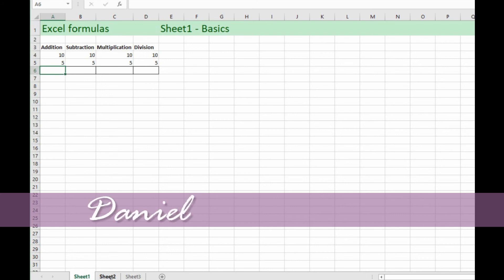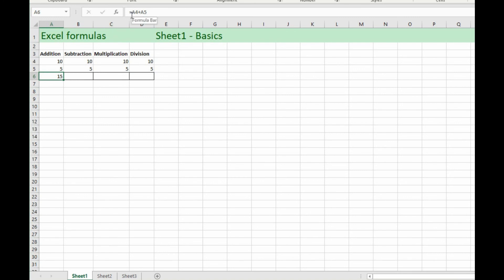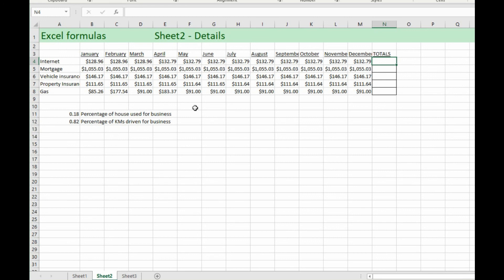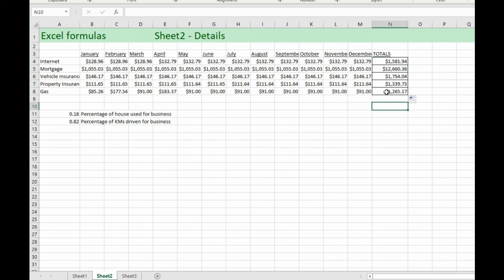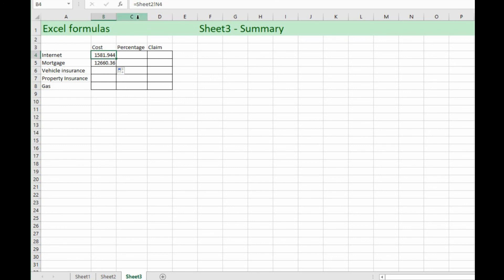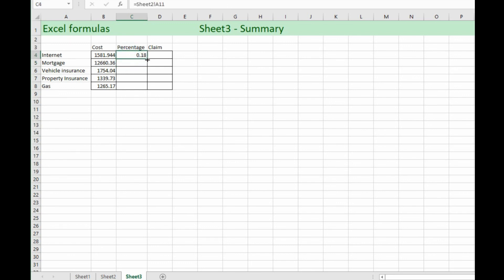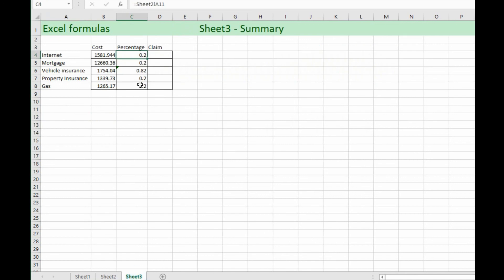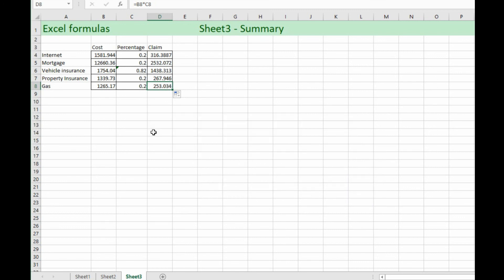Excel Multiply Formula - How to Add, Subtract, Multiple, Divide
In this video I show you how to Multiply, Divide, Add and Subtract in Microsoft Excel, within the same sheet and bringing data from other sheets into your formulas.

CHAPTERS
0:00 Intro
0:30 Basic formulas
2:58 Using Sum function
5:07 Grabbing info from other tabs
6:30 Shortcut trick
7:26 Potential problems
9:56 Bringing it all together